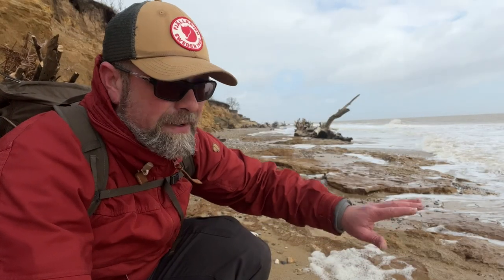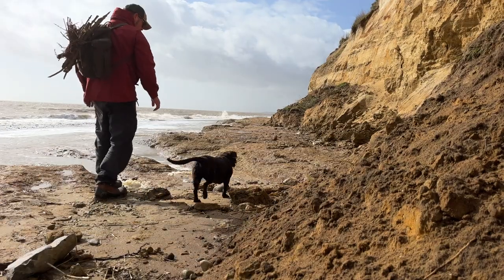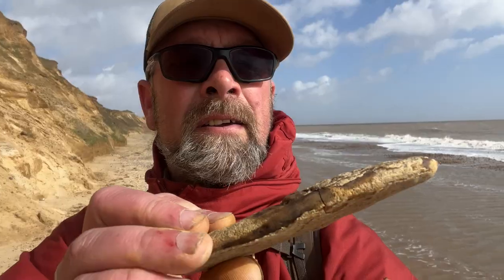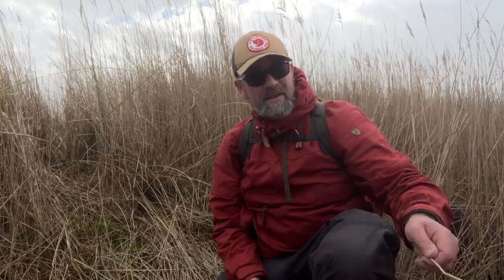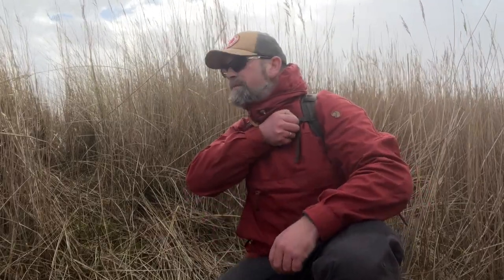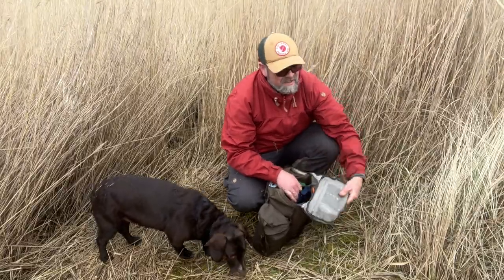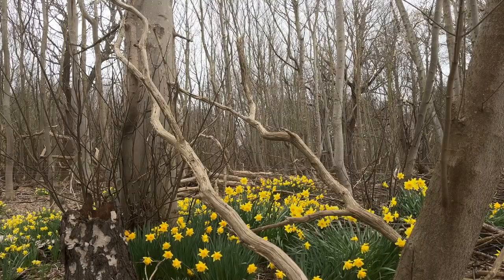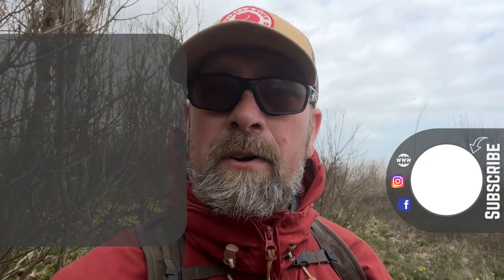Fossil Hunting after cliff collapse on the Suffolk Coast.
After some strong winds and heavy tides we’ve lost about 5 meters of cliff on my favorite beach on the Suffolk coast.

Covehithe (which is close to Southwold) is one of my favorite beaches and every now and then a marvel appears from a long time ago.

This can be amber, fossilized bone or fossils or even (if you’re lucky) a hoard of Roman gold coins.

I’ve found all sorts along here from Mammoth teeth, fossilized deer antlers, sea urchins and even a flint axe head.

Join me as I search the beach to see what’s been washed up and stop to make kolbulle for lunch.